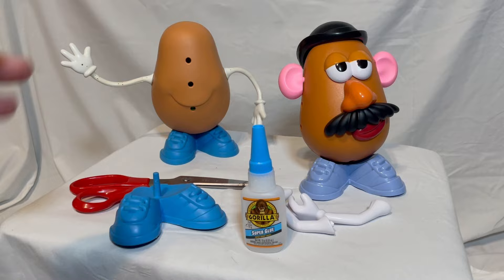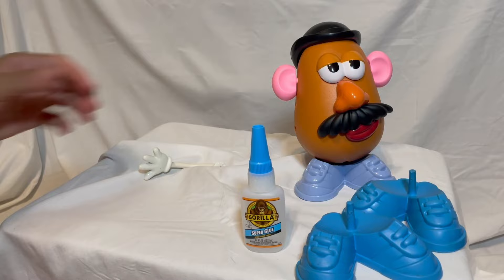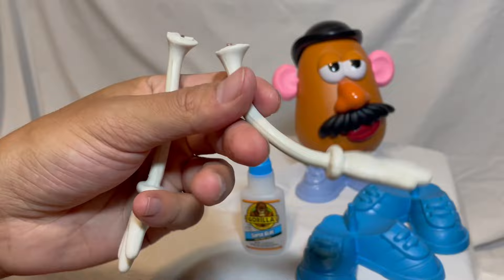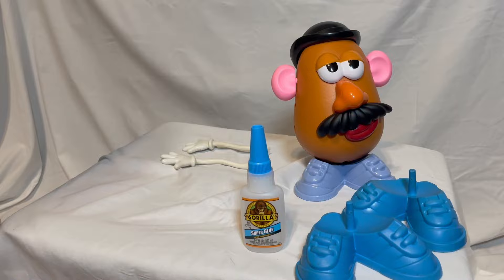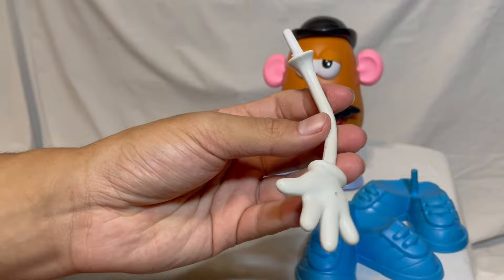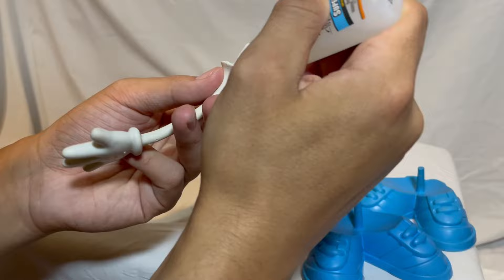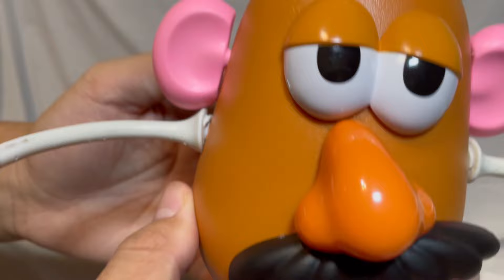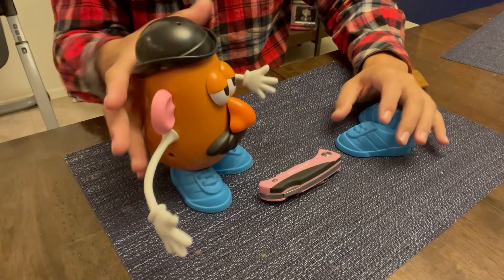Full Custom Movie Accurate Mr. Potato Head DIY How to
This is the full video, combining parts 1 and 2 into one place for the transformation of Mr. Potato head using the Toy Story 4 toy. This is something that anyone could do with just a few components without the need for expensive 3D printing equipment. Be on the look out for the Mrs. Potato Head custom happening this month.